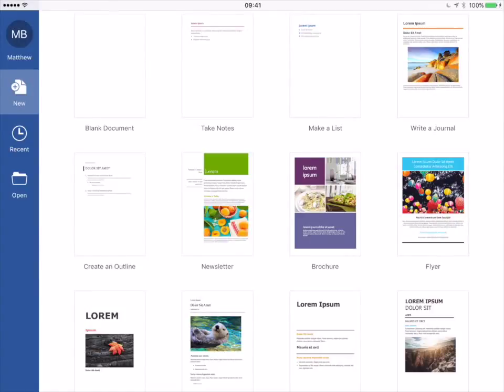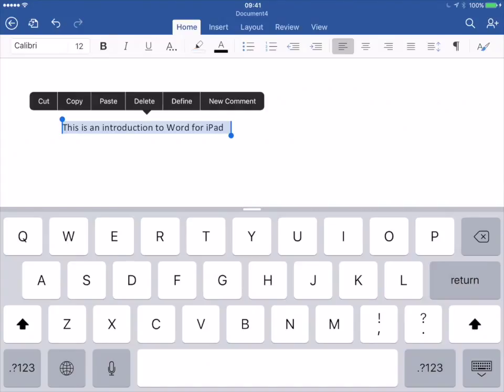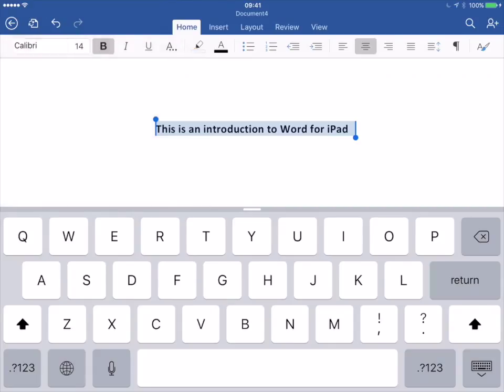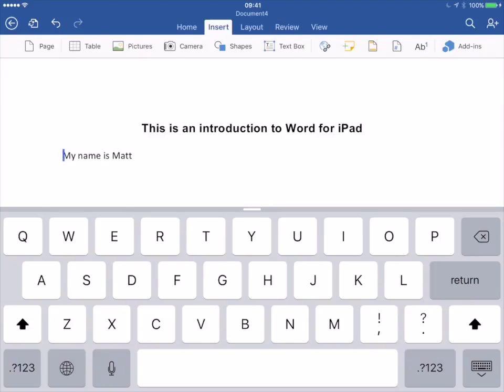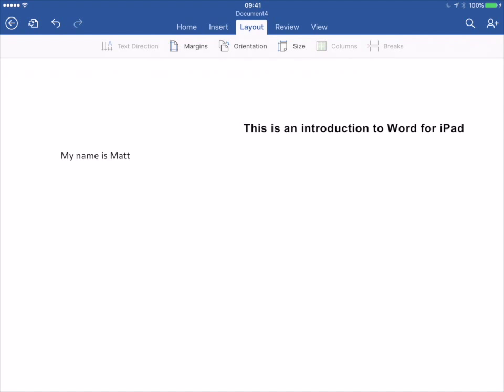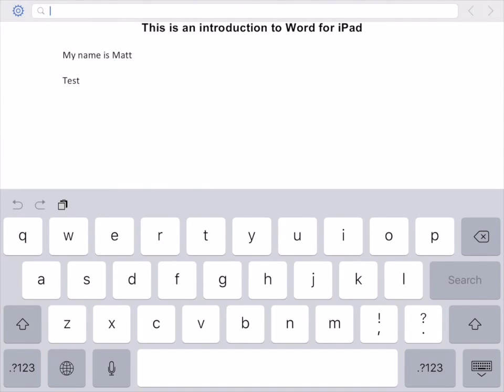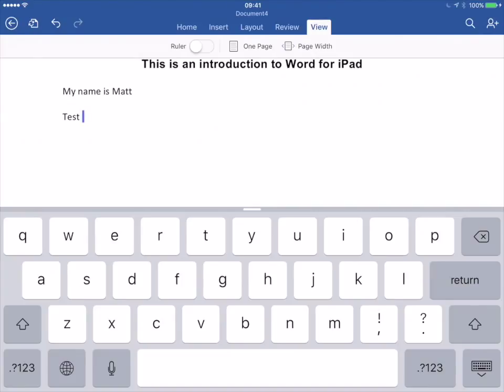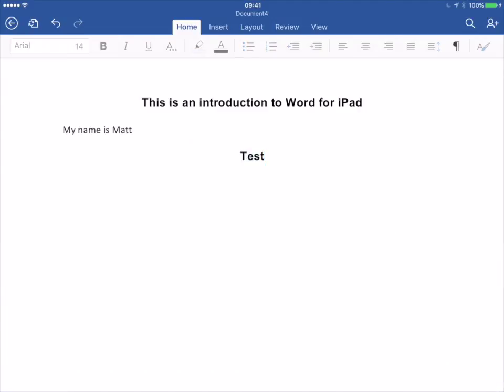Introduction to Word for iPad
This short video shows you the basics of Word for iPad.